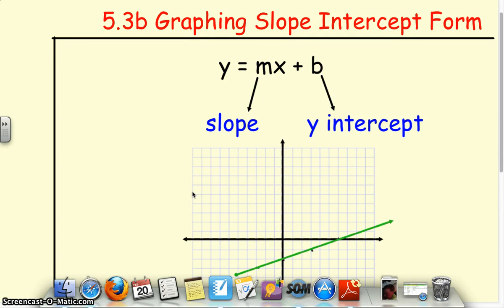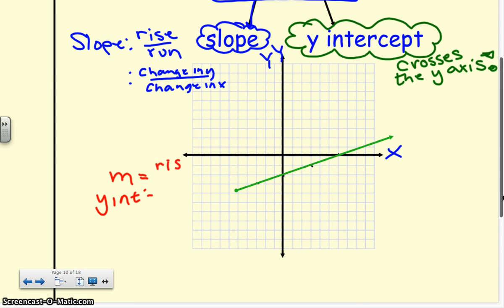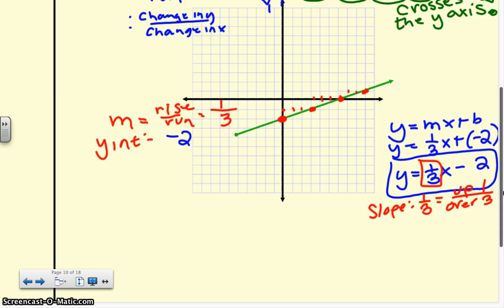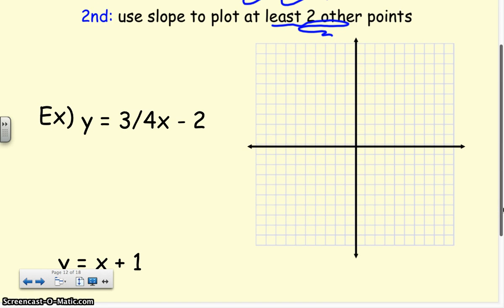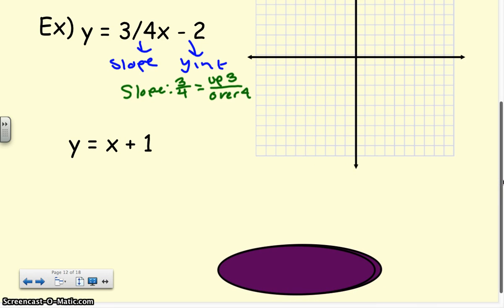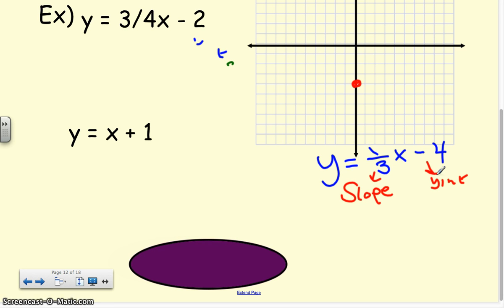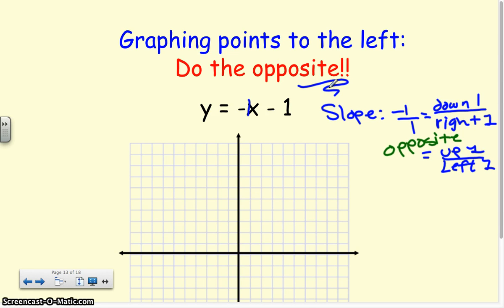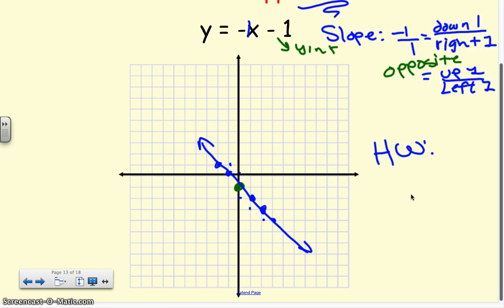853b graphing lines